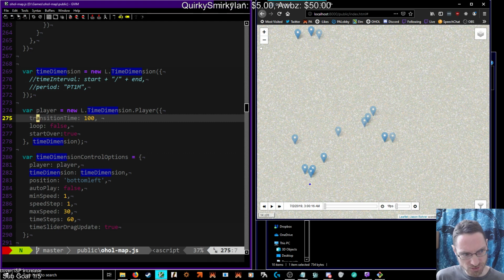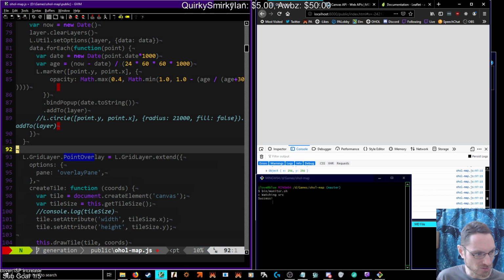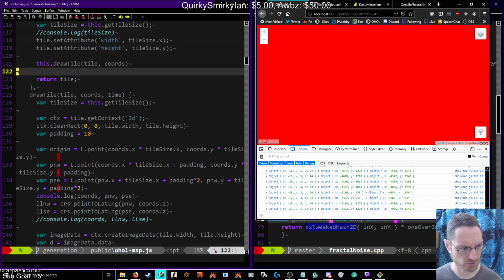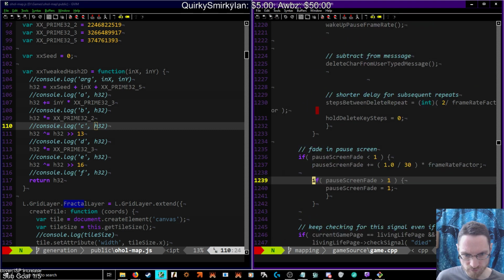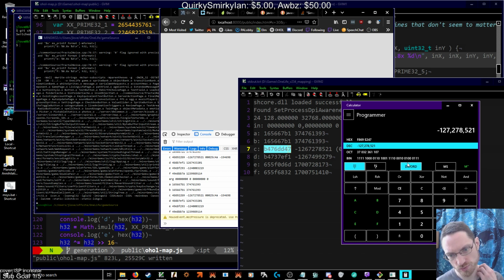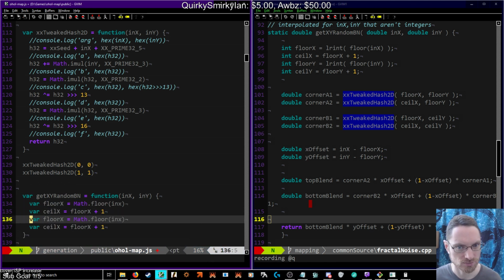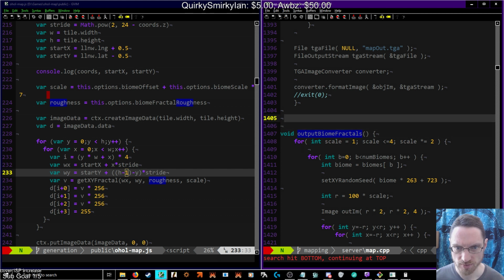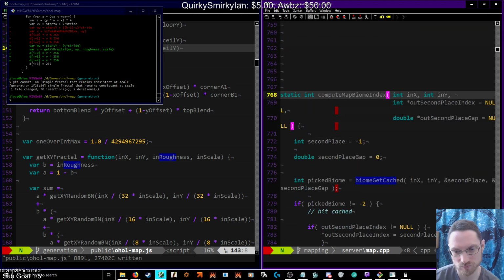Javascript: World generation recreation - mapping One Hour One Life